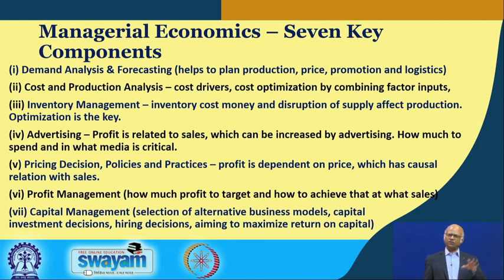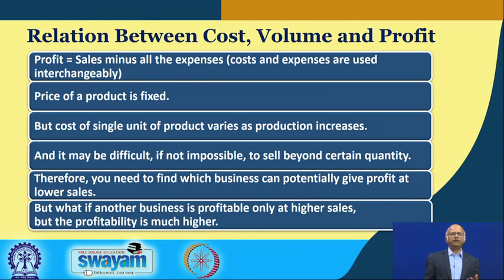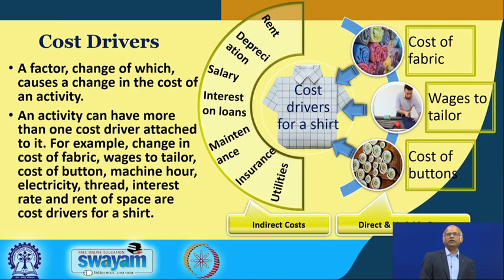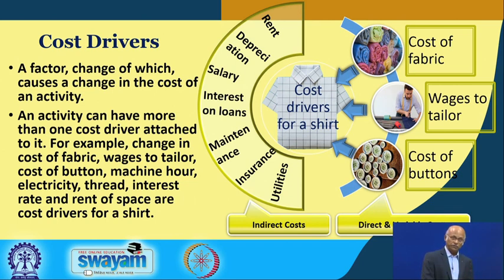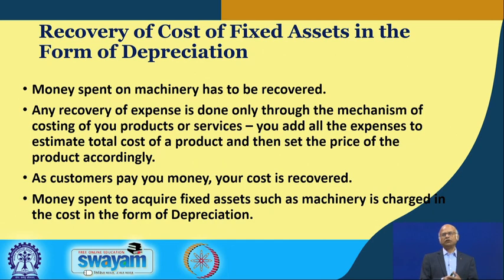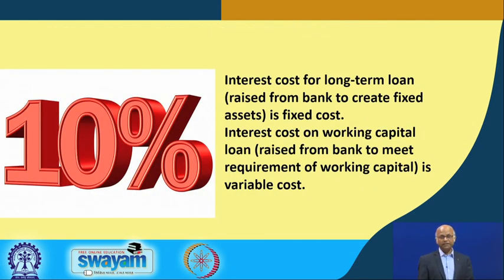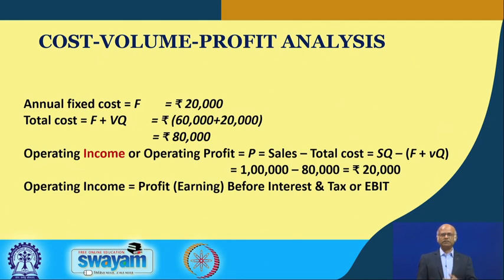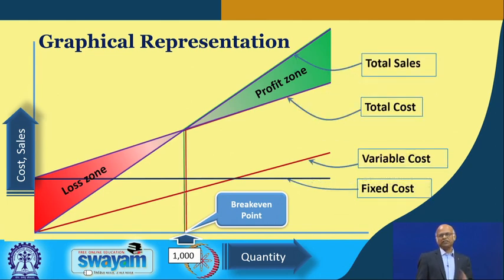Lecture 29 : Break - Even Point (Cost Volume and Profit Analysis)(Contd.)